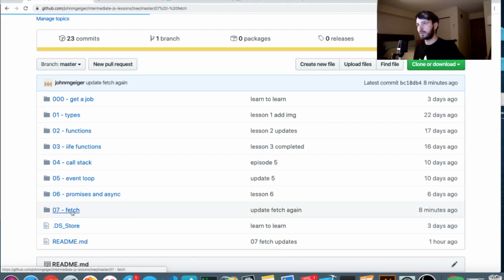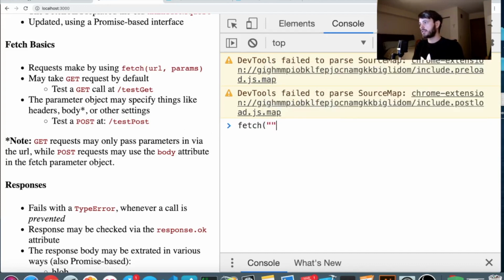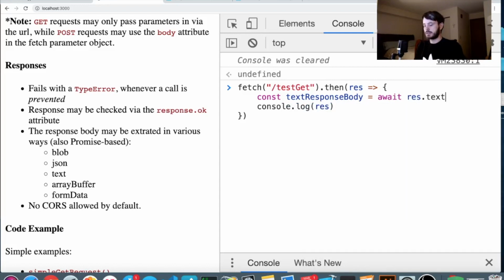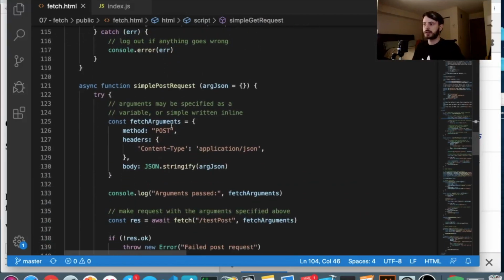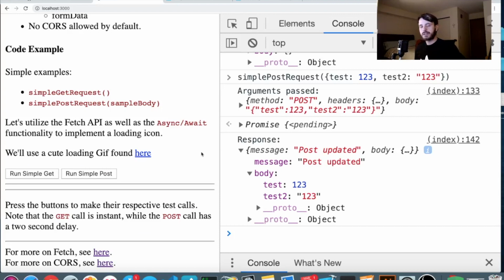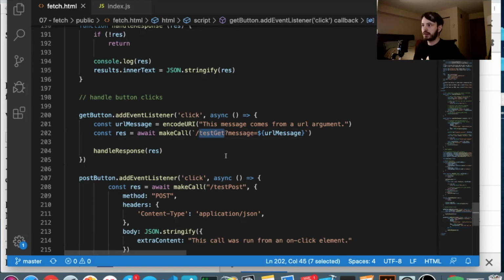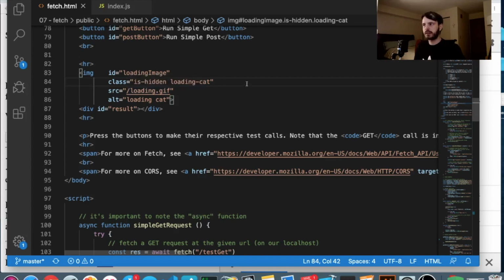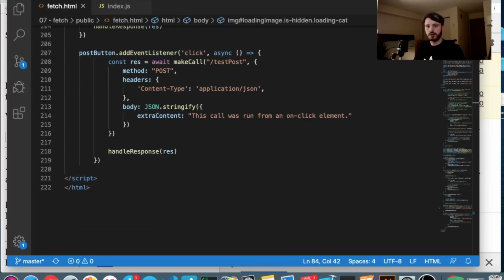Javascript Fetch: Intermediate Javascript 07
In this episode, we take a look at the Javascript Fetch API. After a brief overview of HTTP Requests, we then look at how the Fetch API returns responses.

We then go into the process of writing functions that make and then handle requests from a Fetch call.

At the end, we cover a simple example of how one would write a loading icon.